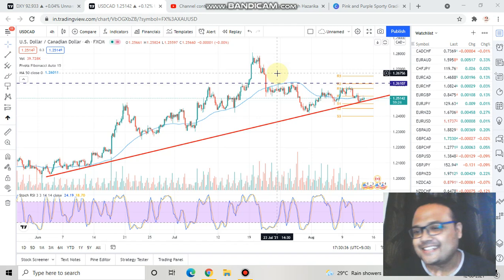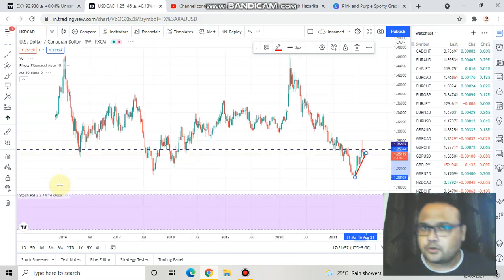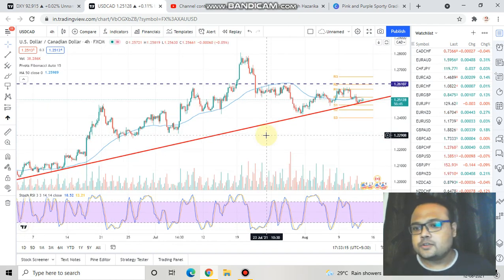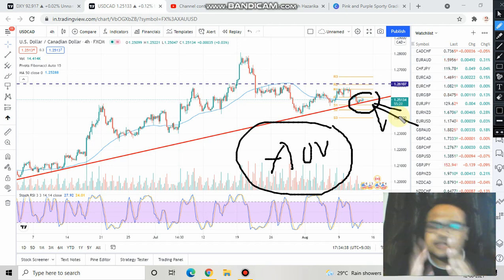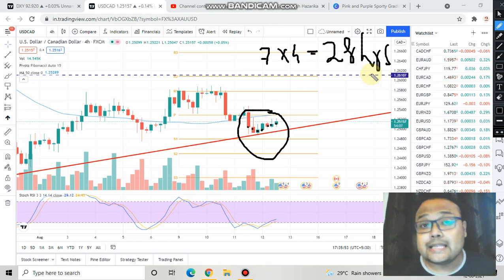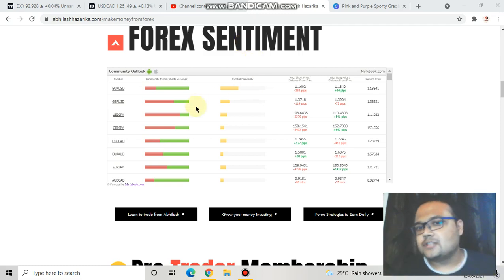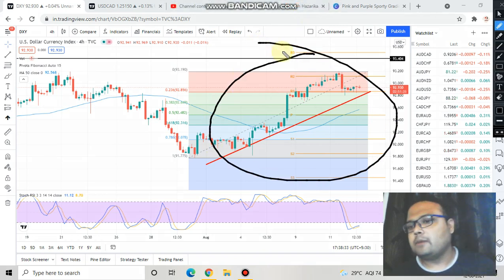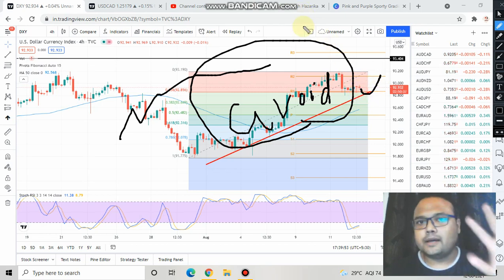USDCAD Strategy today 12-13 AUG | USD CAD Analysis Today 12-13 AUG | USDCAD Forecast Today